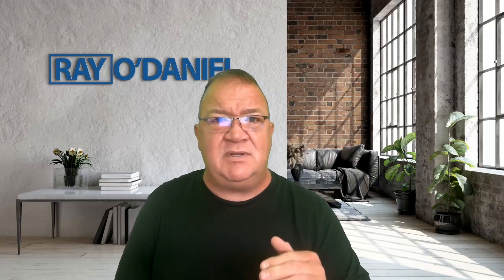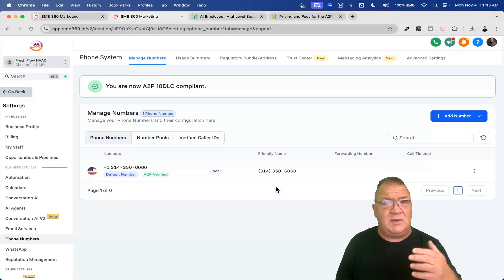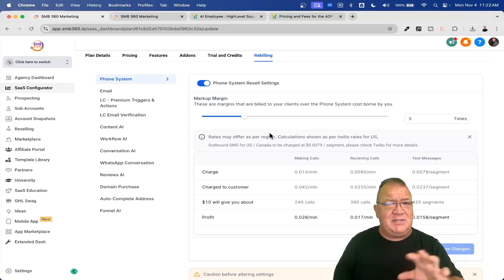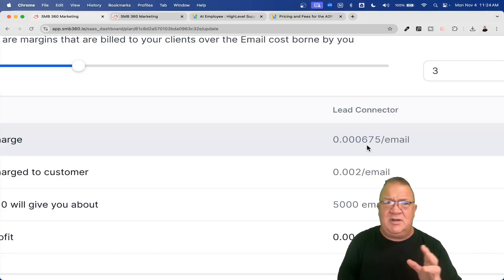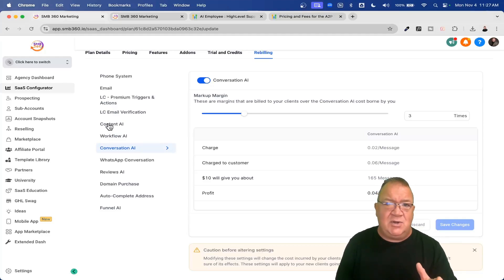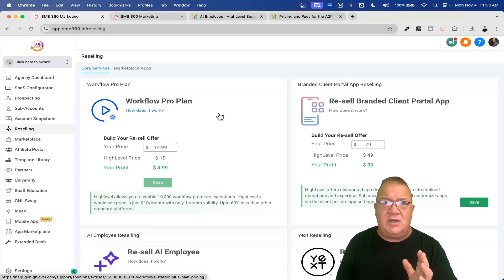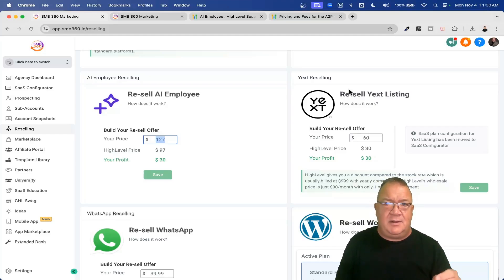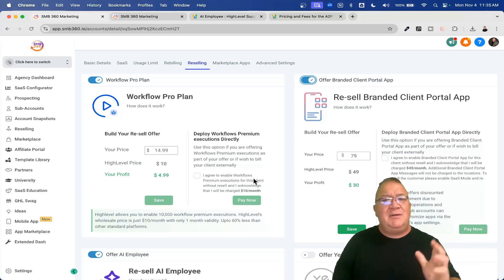Unveiling The Hidden Fees And Charges In GoHighlevel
Get a clear view of GoHighlevel’s costs! In this video, we break down any hidden fees and charges, helping you understand the full pricing structure so there are no surprises. Learn how to maximize value and avoid unexpected expenses as you grow your business with GoHighlevel’s robust tools. Watch now to make informed decisions and see why GoHighlevel is worth the investment for serious business growth!

1.) Check your Spam/Junk folder to see if it's there.
2.) If it isn't there, then follow these steps

0:00 Introduction
2:45 SaaS Configurator
4:58 Pricing and Fees for the A2P
6:00 Rebilling
12:50 Workflow AI
13:17 Reselling
16:35 Sub-Accounts